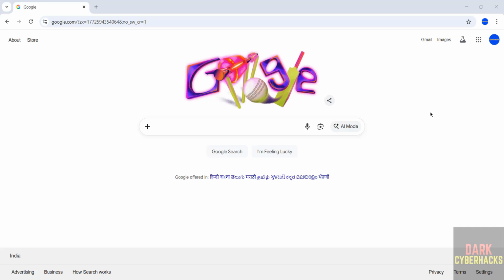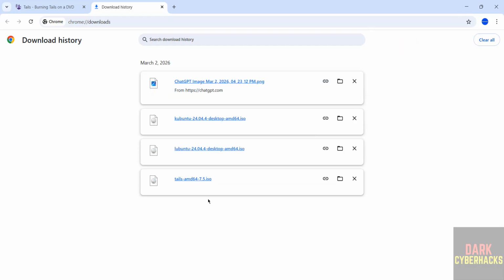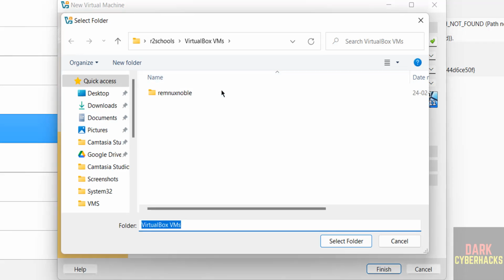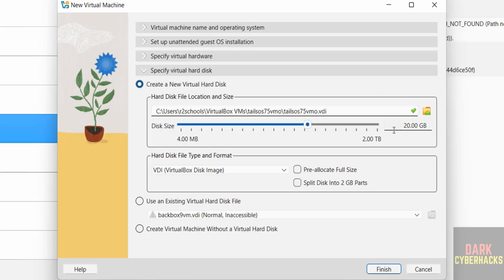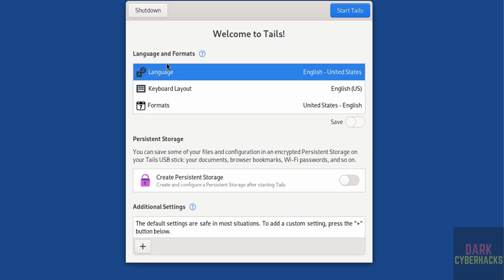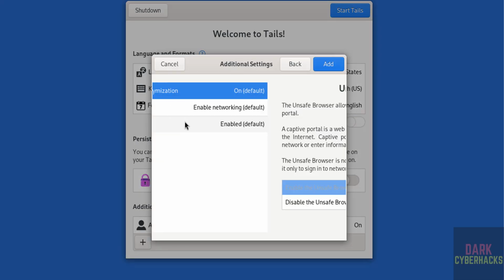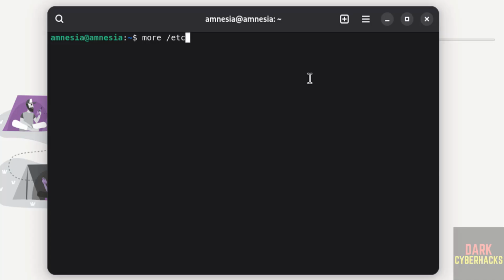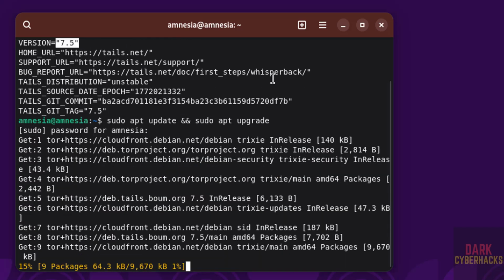How to Download and Install Tails OS 7.5 on VirtualBox – Complete Step-by-Step Guide!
Want to run Tails OS 7.5 anonymously inside VirtualBox on your Windows PC? 🕵️‍♂️💻
In this video, I’ll show you the easiest method to download, install, and configure Tails OS 7.5 on VirtualBox without USB!

💡 In this tutorial you’ll learn:
✔️ How to download Tails OS 7.5 ISO
✔️ Create a new Virtual Machine in VirtualBox
✔️ Best VM settings for smooth performance
✔️ Fix boot errors & common installation issues
✔️ Enable persistence (if supported)
✔️ Run Tails securely in 2025